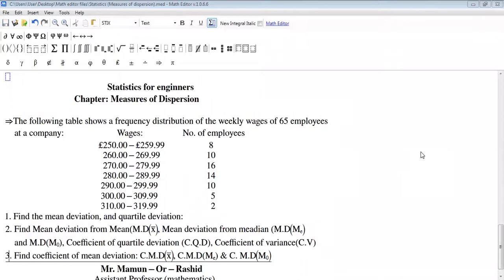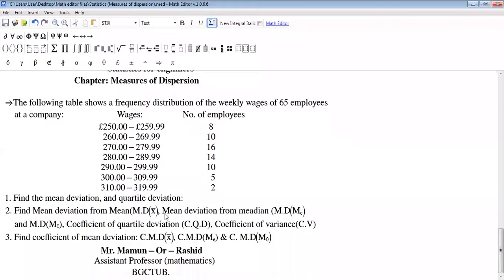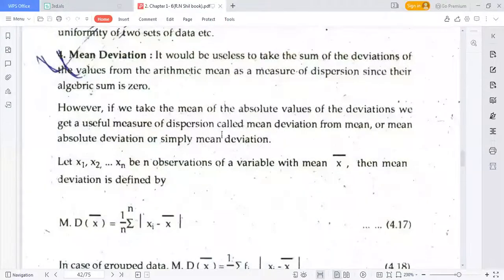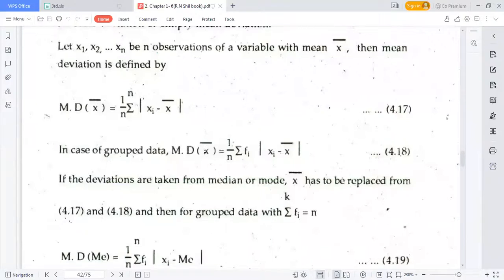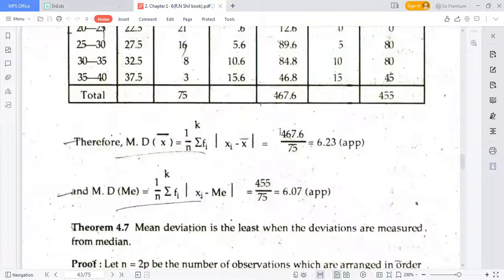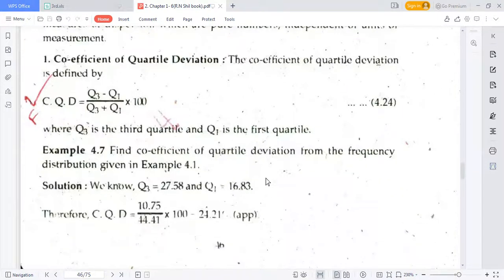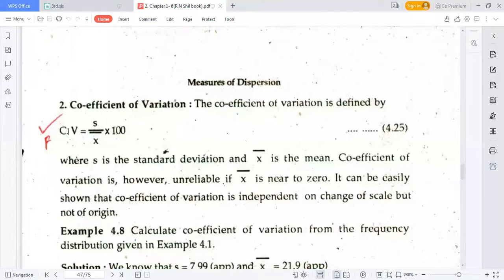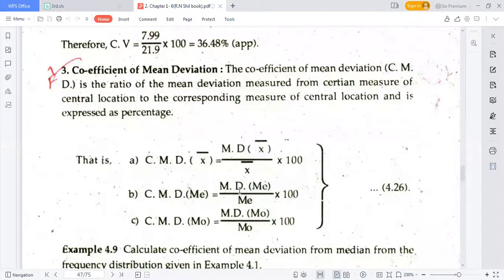Finding Mean deviation of mean, median, mode, C.V :A workout practical example with continuous data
In this lecture, we define mean deviation. We find Mean deviation of mean, median, mode and quartile deviation i.e.    M. D(Mₑ), M.D(M₀), C.V, C.M.D((Mₑ), C.M.D(M₀) & coefficient of variance (C.V)  using a workout practical example with continuous data.